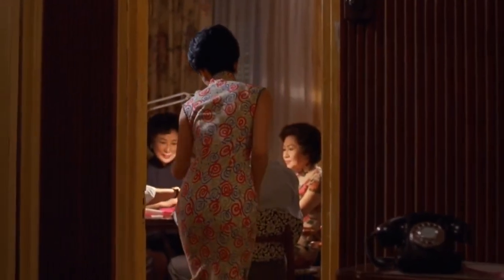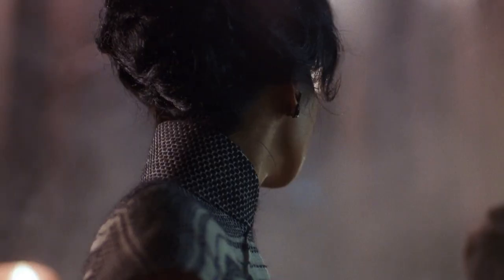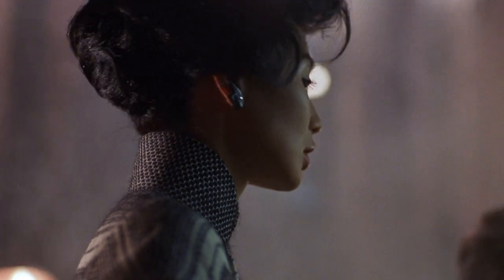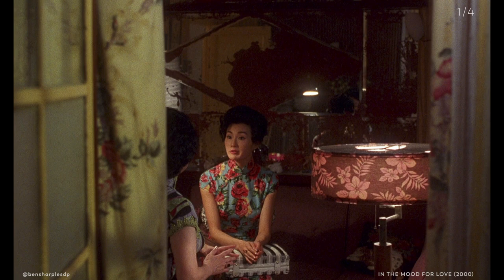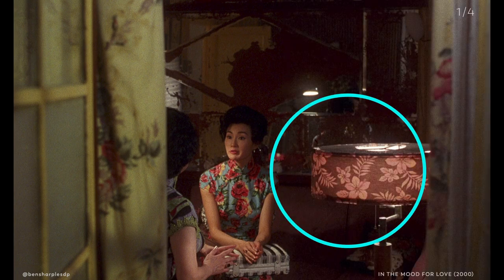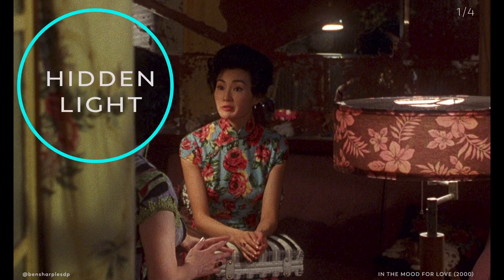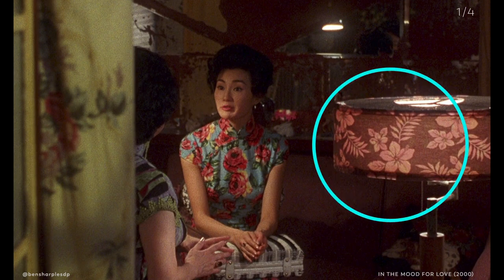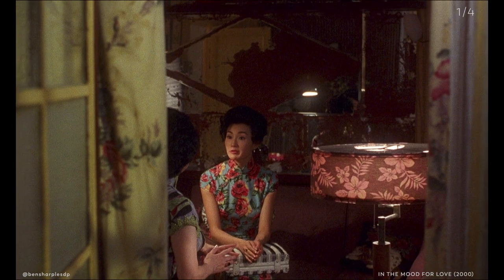How Christopher Doyle Shot In the Mood for Love, Part 1 - Frame by Frame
Wong Kar-Wai's masterpiece; In the Mood for Love is the perfect film to kick off my new Cinematography series "Frame by Frame" where I'll be breaking down still images from some of the most important films in cinema.

In the Mood for Love Criterion Release

TIMELINE
0:00 - Intro
1:40 - Shot 1
4:17 - Shot 2
6:57 - Shot 3
9:58 - Shot 4

Music
"In the Mood for Love" by Shigeru Umebayashi